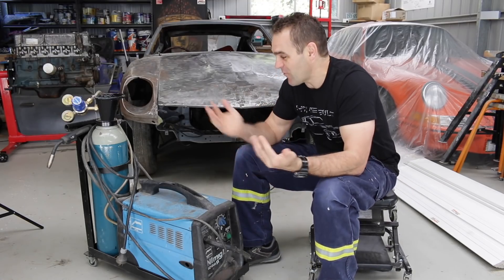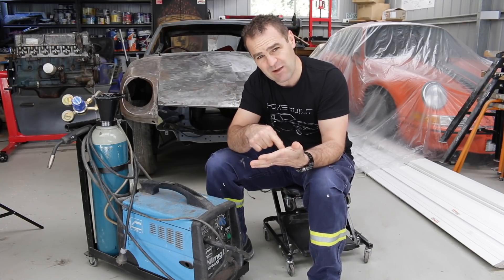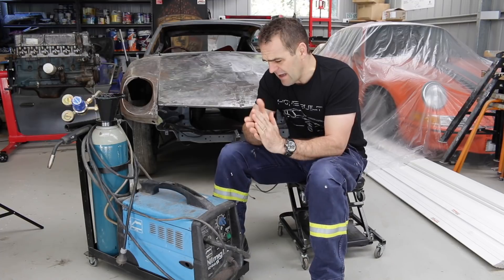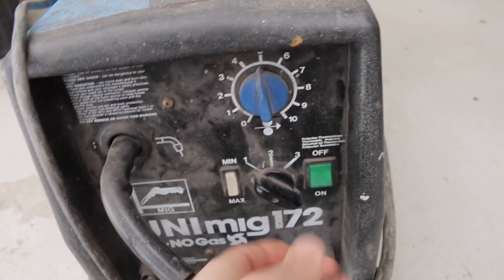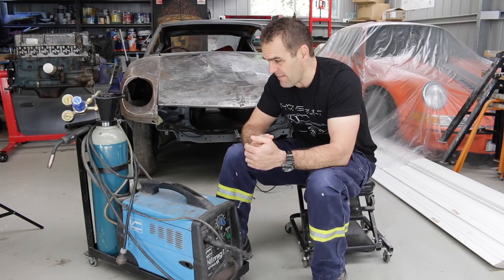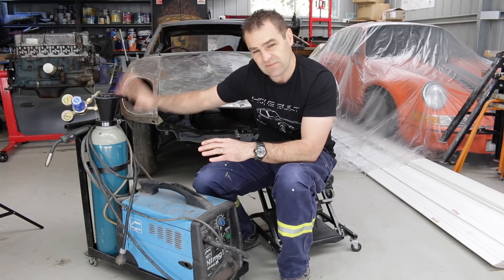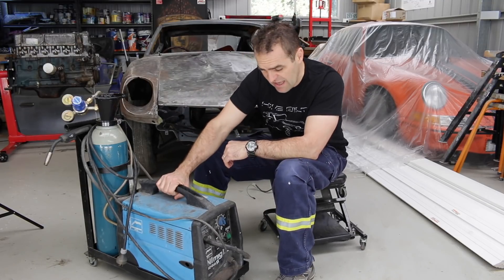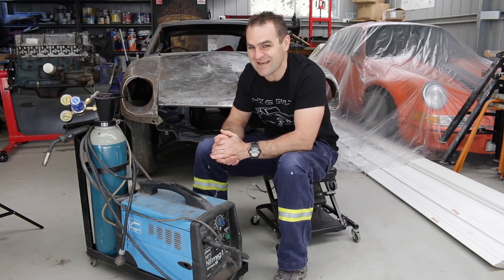Mig Welder - My favourite tools part 3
Mailing Address;

AUSTRALIA